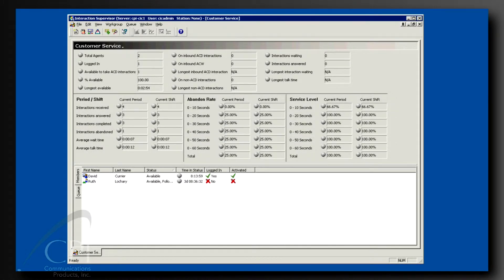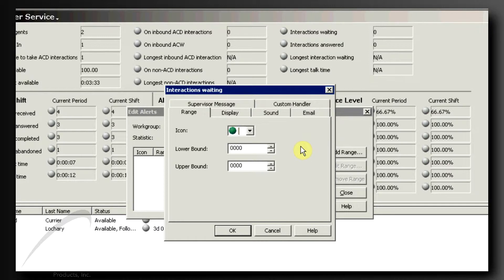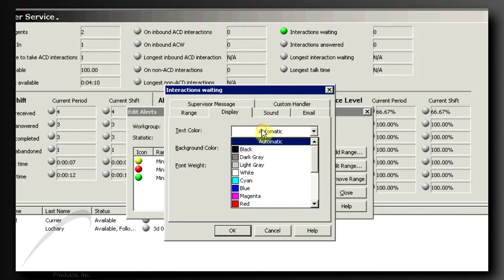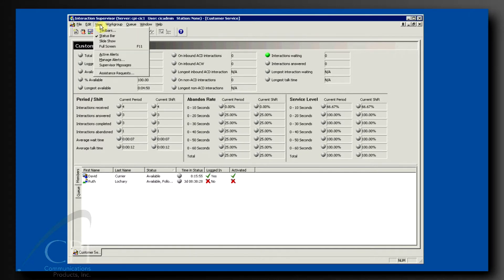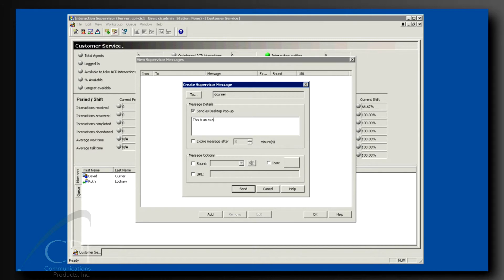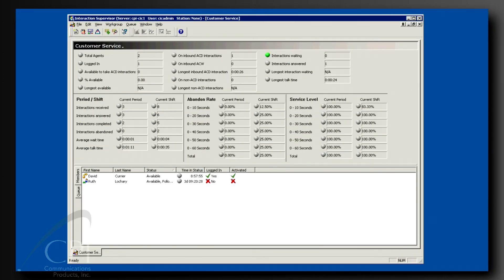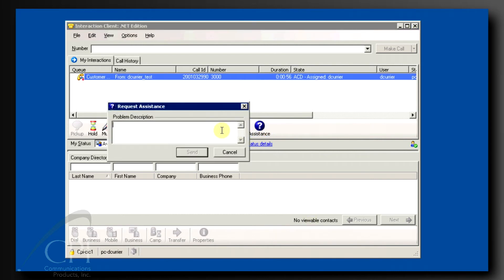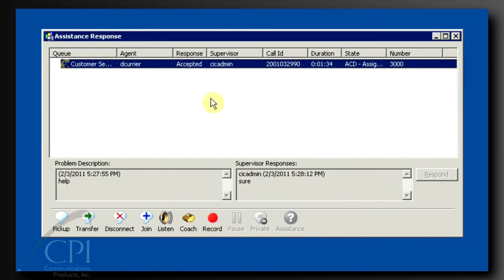5) Setting Alerts, Sending Messages, and Answering Requests - Interaction Supervisor Training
Did you know Interaction Supervisor can alert you when something's going wrong? Did you know it can send messages to your agents automatically? Did you know that your agents can use assistance requests to look for help without ever leaving their desks? See how easy it is.